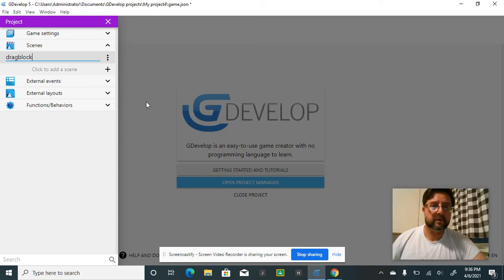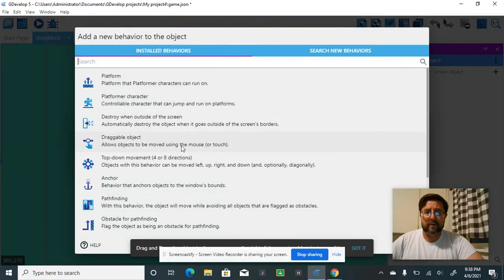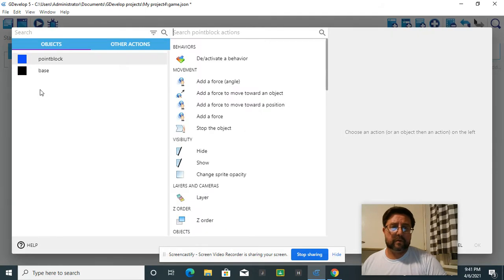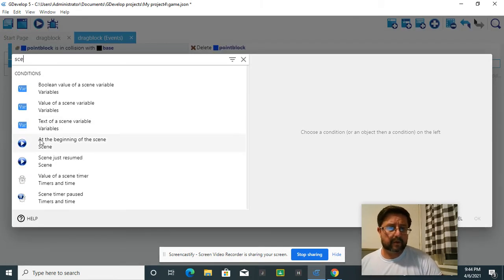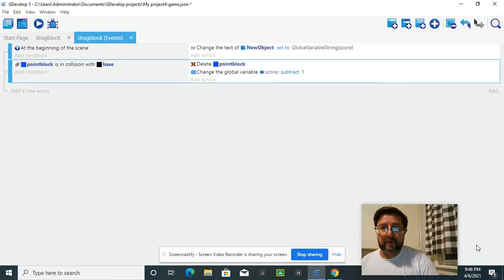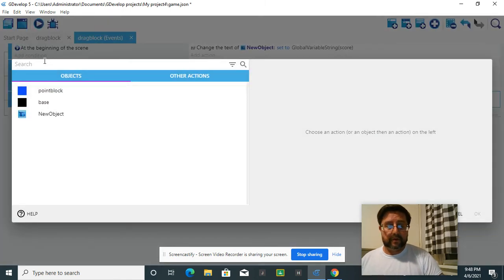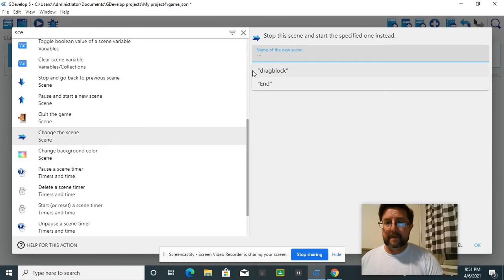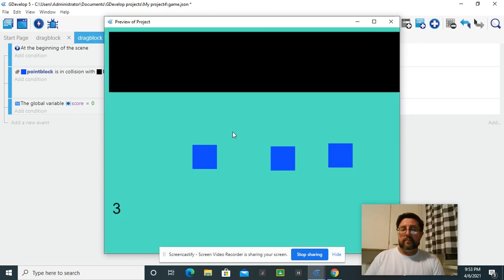Drag block video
A tutorial on how to create a video game where you drag an object around to create a matching game or elimination. We are using gdevelop 5